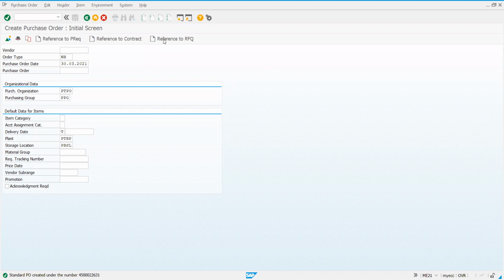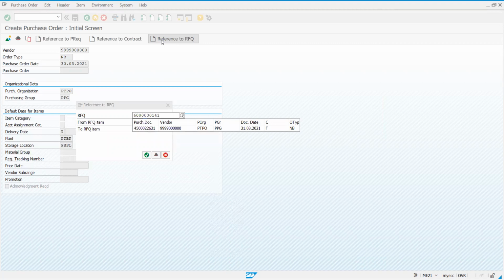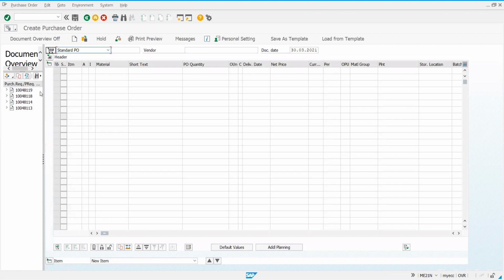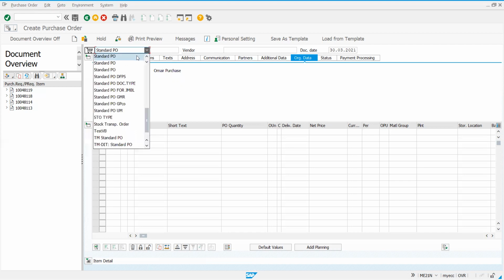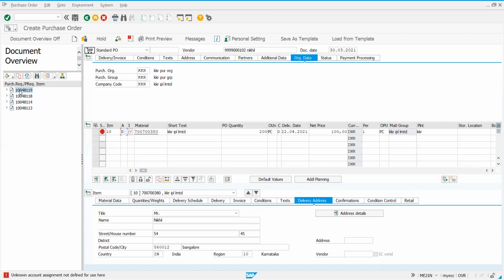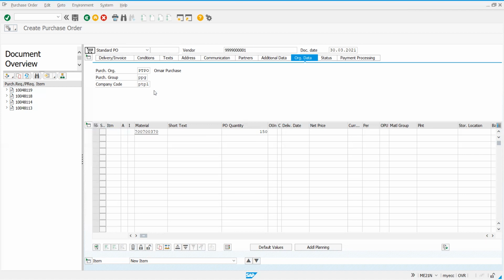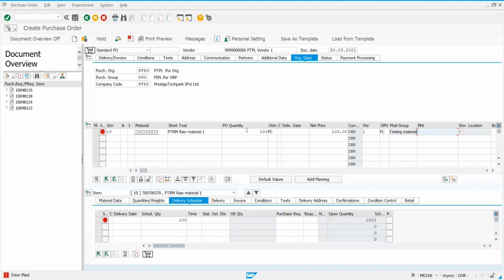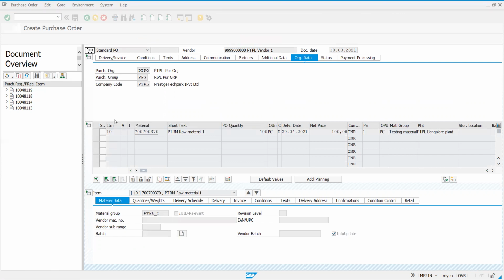21 PTPL ME21N